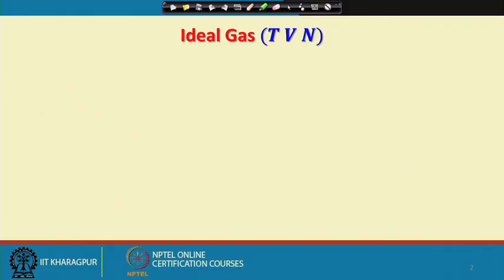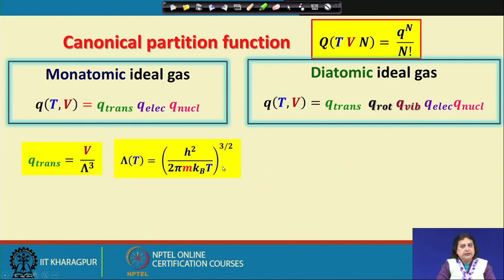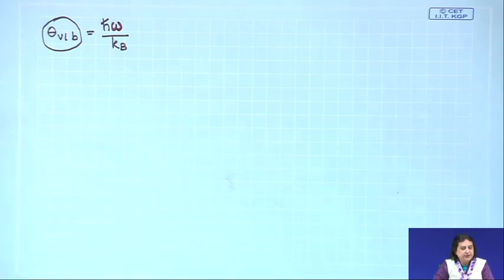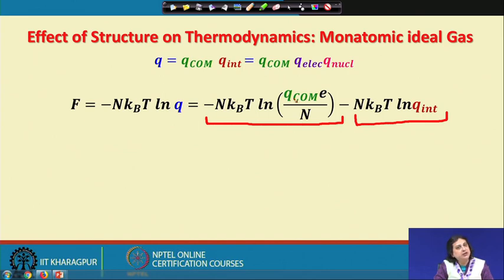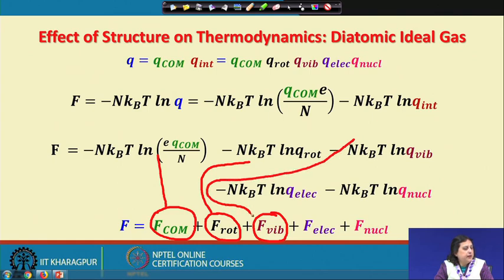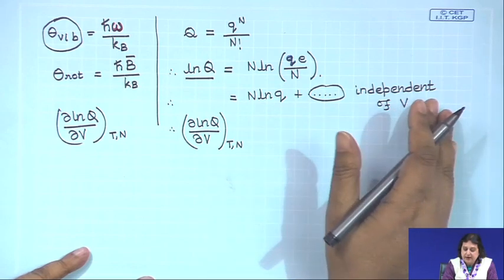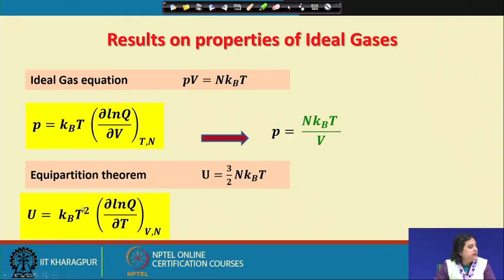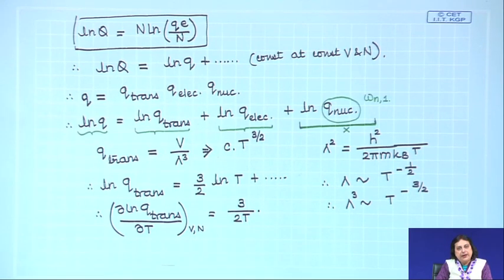Lecture 28 : Statistical thermodynamics of ideal gases (contd)